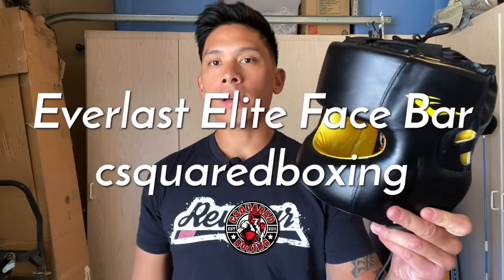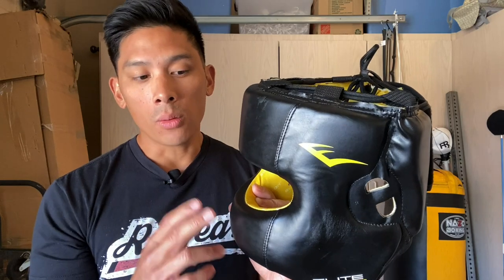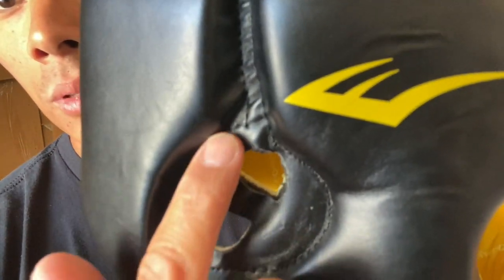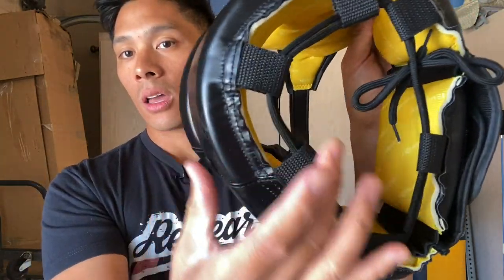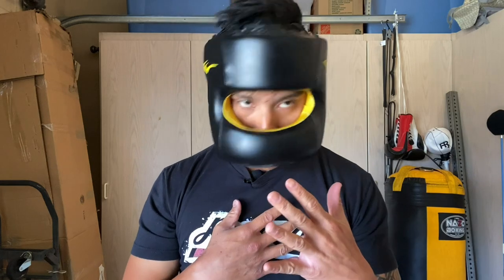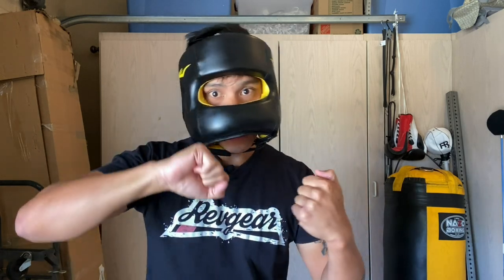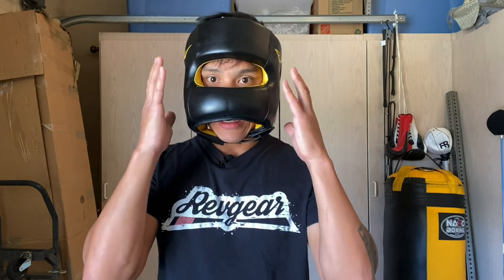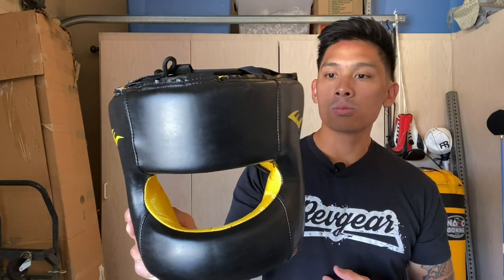Everlast Elite Synthetic Leather Face Saver REVIEW- DOESN’T SAVE YOUR FACE!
Timestamps
00:00 - Intro
00:30 - Headgear Review
06:50 - Headgear On Head

9 1/4 " Wide from side of index finger to side of pinky finger
8" Tall from bottom of palm to top of middle finger
11" Closed Fist Circumference